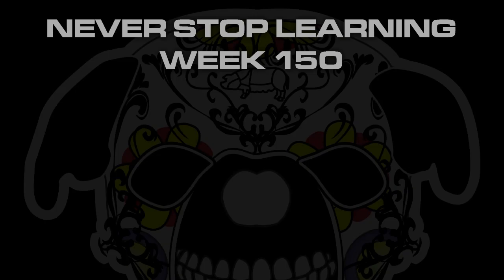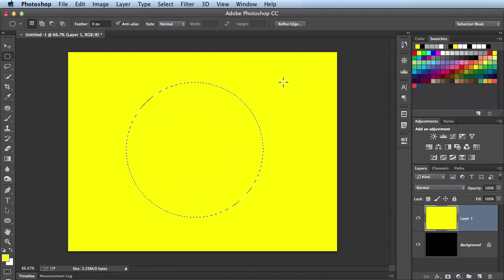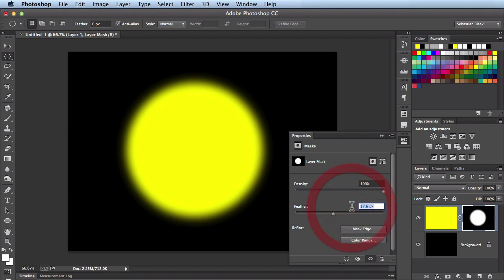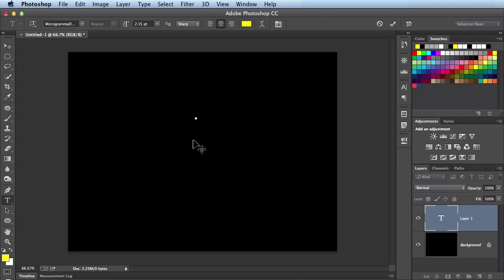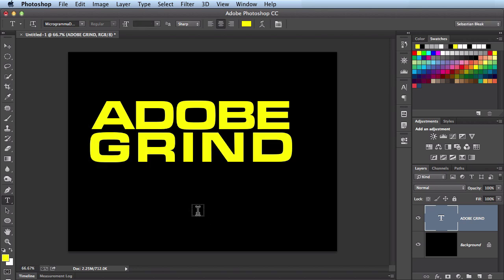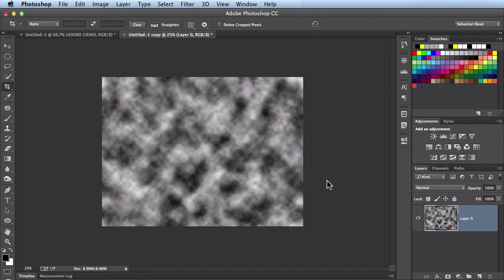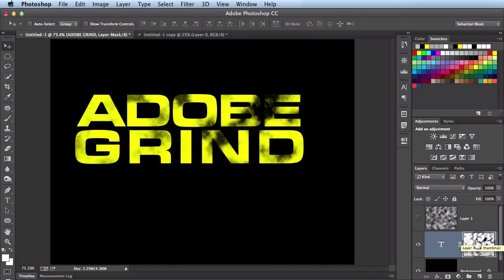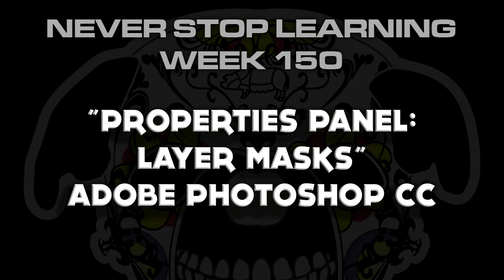Adobe Photoshop CC "Properties Panel: Layer Masks" NSL WEEK 150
The main focus for this video is to show you how to use the Density and Feather Sliders in the Properties Panel when you're working with Layer Masks. The first half of the video I'll go through the basics so that you know how to apply a Layer Mask and then make edits to it in the Properties Panel.

For the second half I layout some text while showing you some keyboard shortcuts to improve your productivity in Adobe Photoshop. After the text is setup, I'll show you how to use the Render Clouds Filter to give the text a distressed look. You can then use the Properties Panel to refine your effect.

If you find that this tutorial calls out many keyboard commands too quickly, it is intentional. I'm trying to show you the speed I make my edits in Ps. It still is not my actual speed because I'm saying what I'm doing as I do it and that slows me down a bit. My intention in these videos is to speed up your workflow.